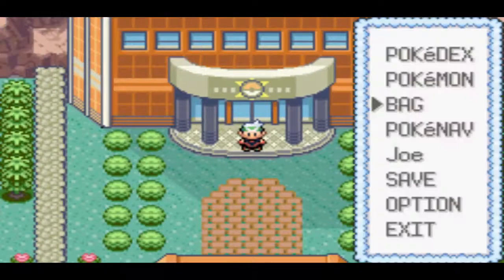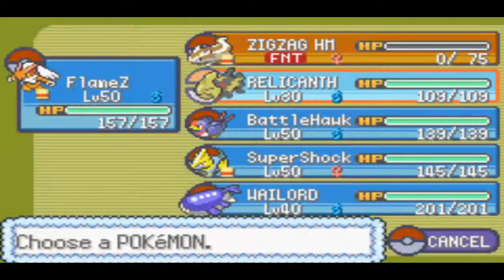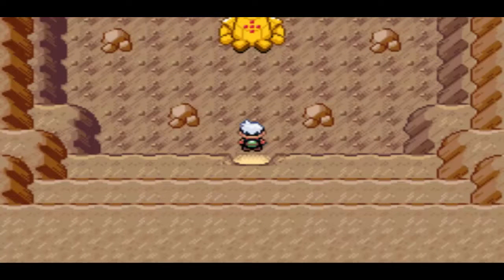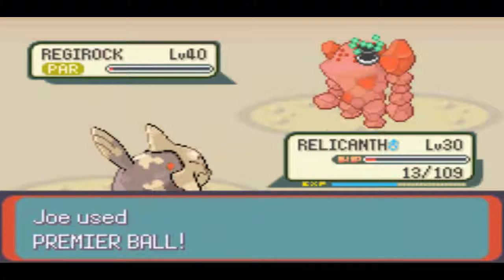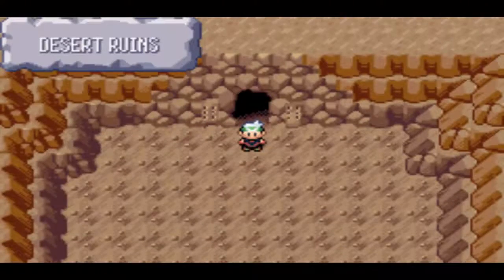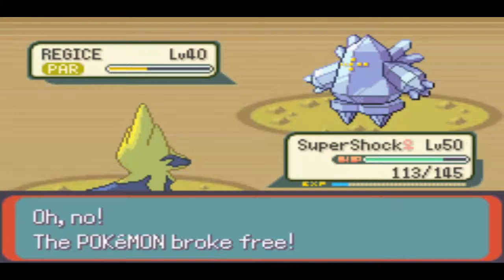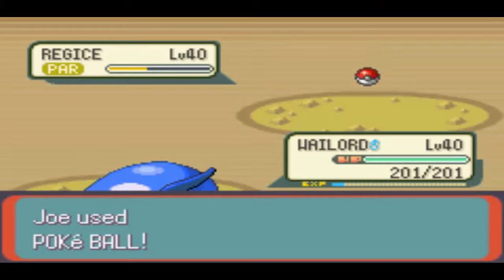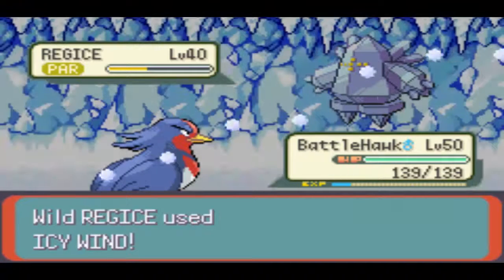Let's Play Pokemon Emerald Part 40-Regirock With Pokeballs and The HaxIce